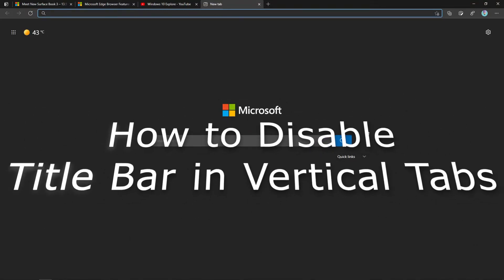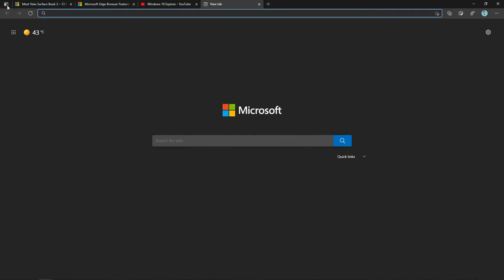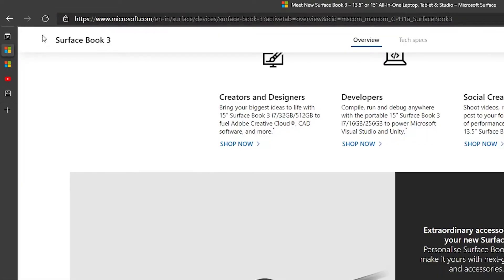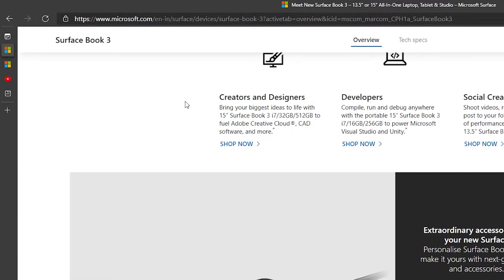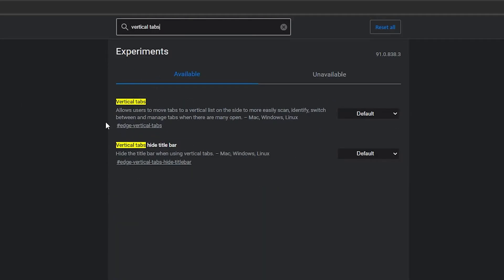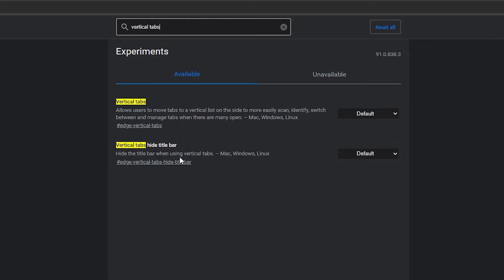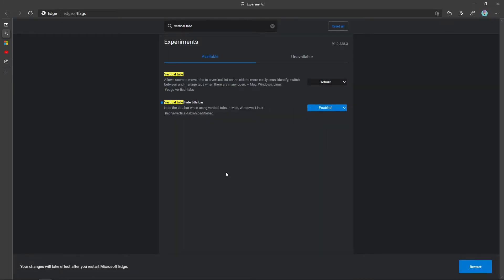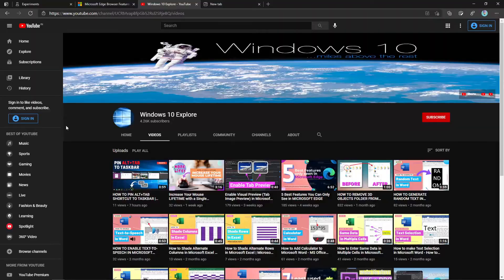HOW TO HIDE TITLE BAR IN VERTICAL TAB MODE | Microsoft Edge Browser Tips | Windows 10 Explore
Welcome to my Windows10Explore Channel.
how to hide title bar in vertical tab mode of Microsoft Edge Browser
📝 [Note: works for Edge v89.0 or higher]

Go to Edge flag URL by typing edge://flags in the address bar
Search for  Vertical Tabs Title Bar and Enable it
Now Restart your browser
Done, Title Bar not visible in vertical tab

How to hide title bar in edge,
how to hide title bar in vertical tab mode in edge,
how to hide title bar in vertical tabs,
Windows 10, windows 10 tutorials, windows 10 tips, Microsoft edge, edge browser,
browser, edge tips, edge flags, edge tutorials, best edge tips, vertical tabs,
enable vertical tabs, edge dev, browser tips, browser tutorials,